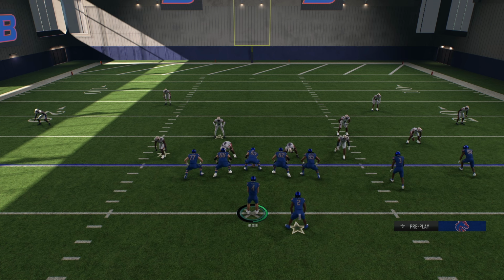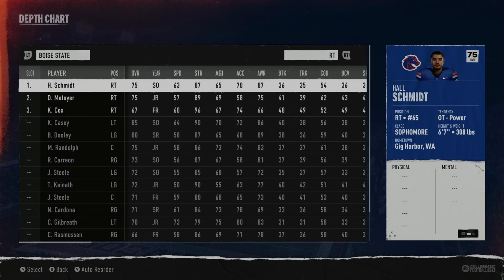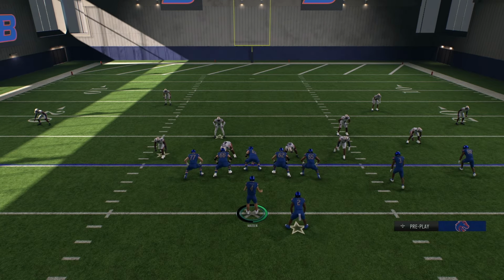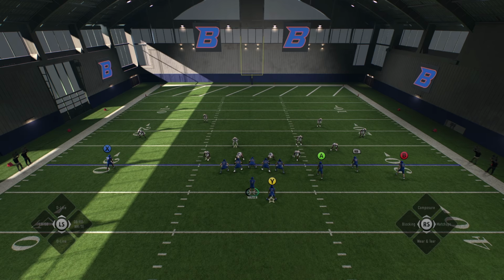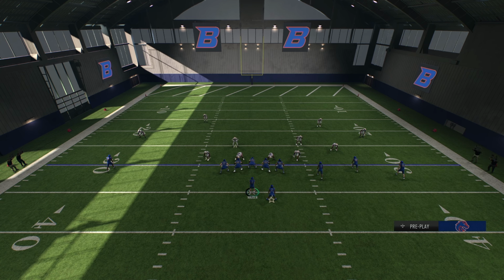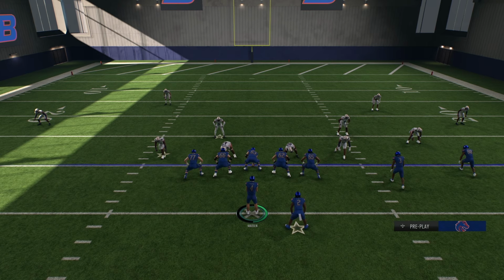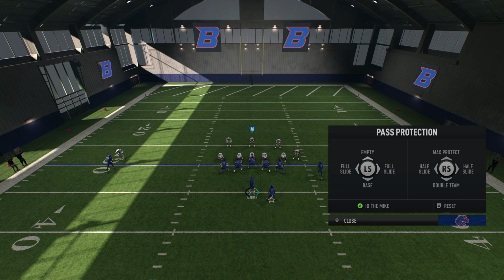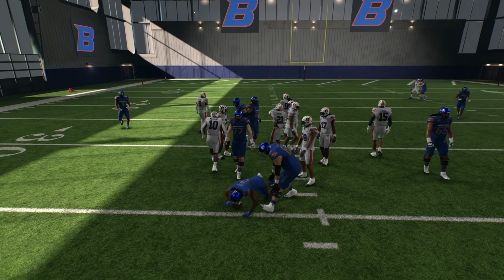Do You Struggle To Run The Ball in College Football 25? Do THIS!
These are some simple tips that will help you run the football more effectively in College Football 25! Watch this video to see how to gain confidence with the run game and score more touchdowns!

Chapters:

00:00 Intro
00:34 Researching Your Depth Chart
02:15 Run To The Strength Of Your Offensive Line
03:17 Check Your Blocking Assignments
04:34 Identifying The Mike LB
06:40 Don't Run In A Loaded Box!